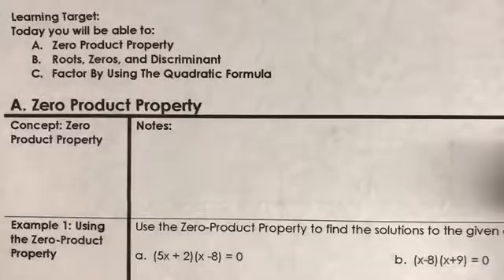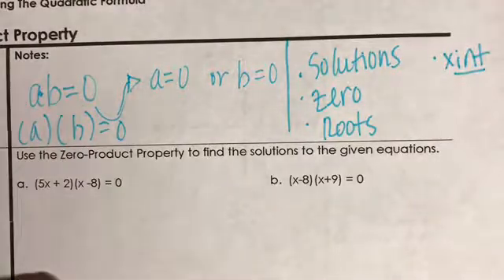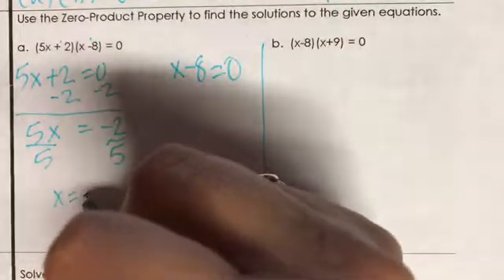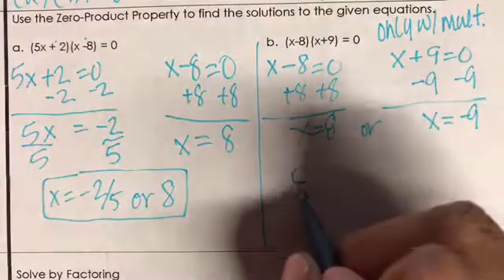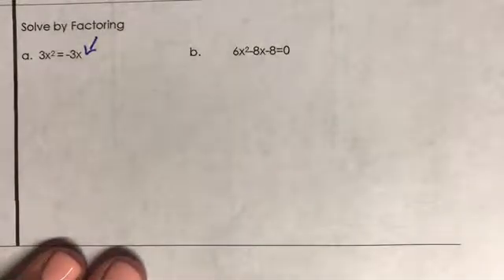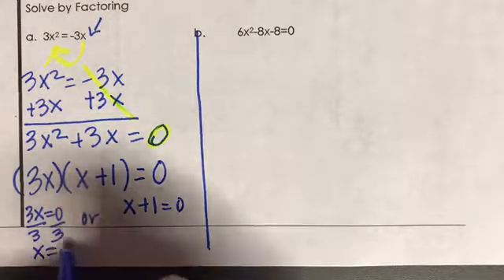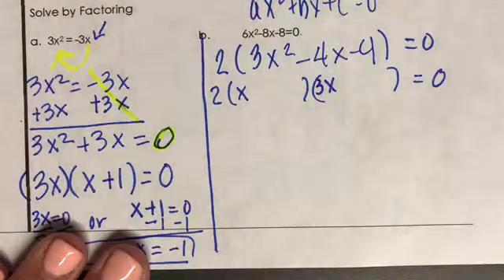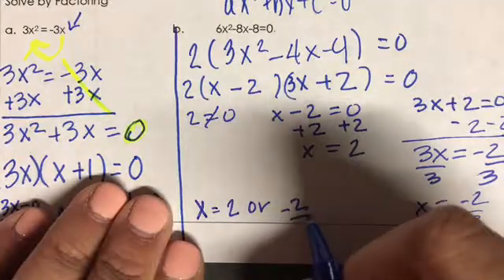Quadratics-zero product property